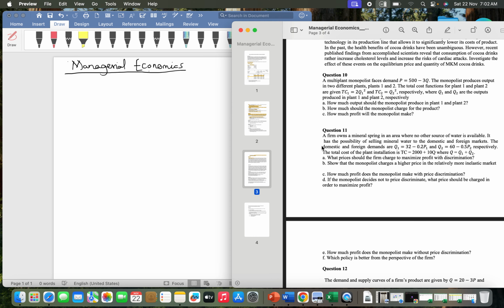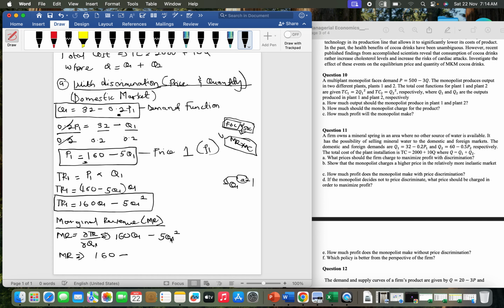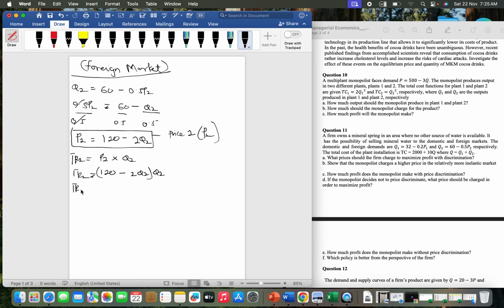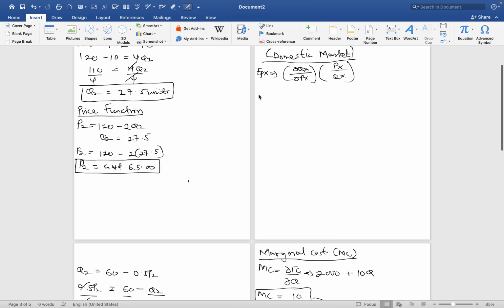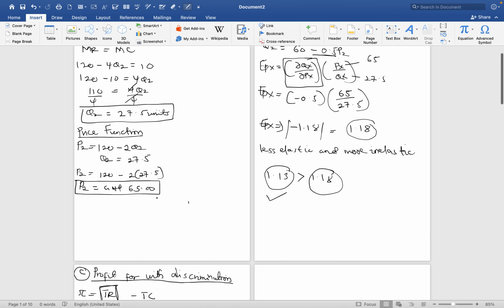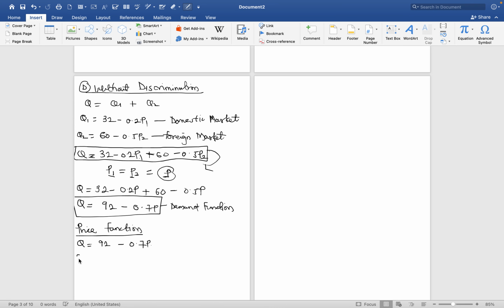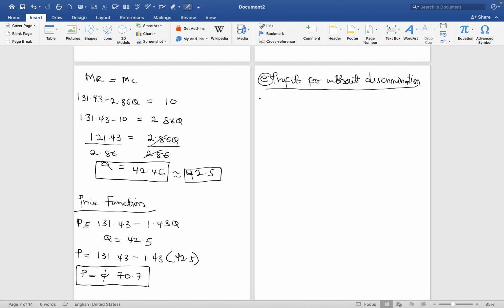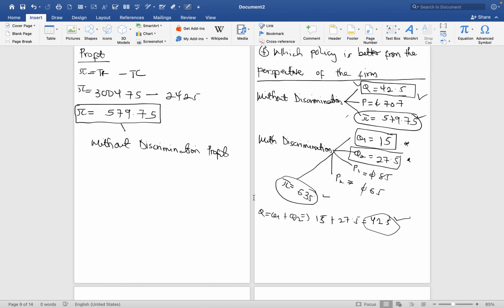MANAGERIAL ECONOMICS(WEEKEND/EVENING)_TUTORIAL QUESTION 11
In this video, we dive into the fascinating world of price discrimination — how firms in different market structures (especially monopolies) strategically charge different prices for the same product to maximize profits.